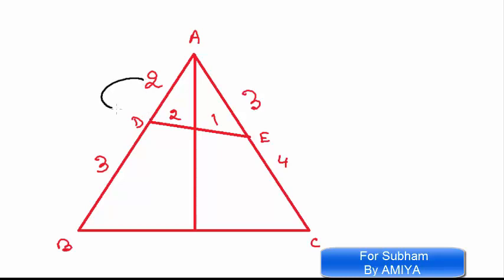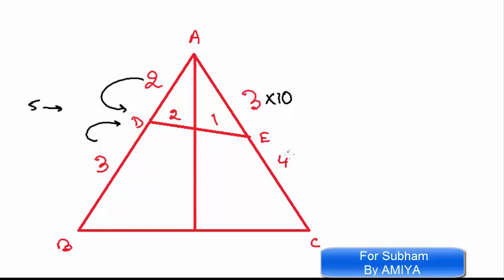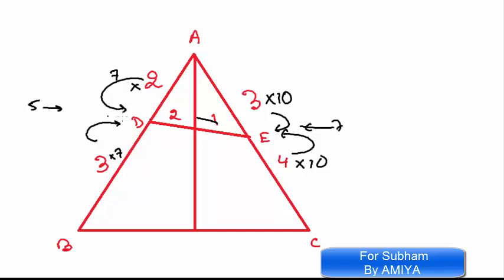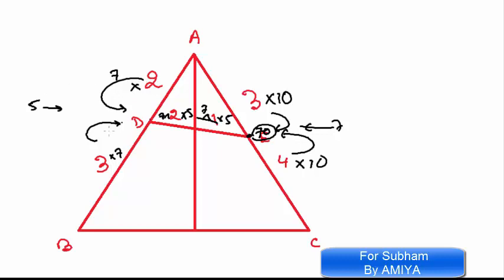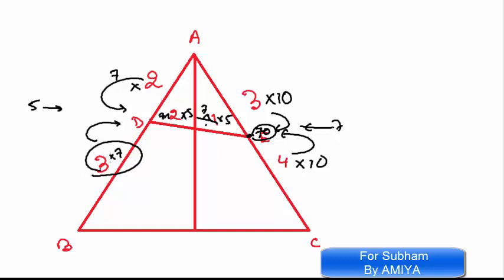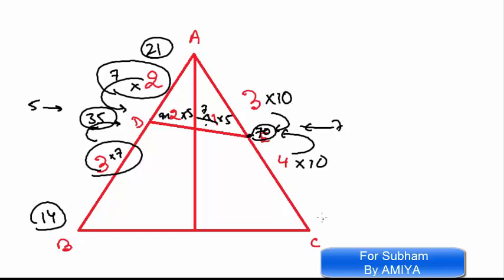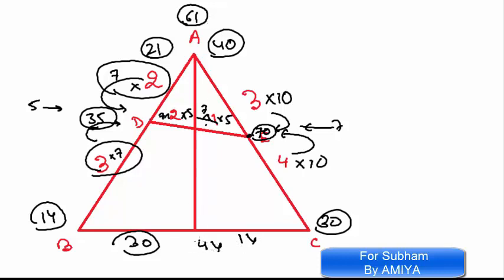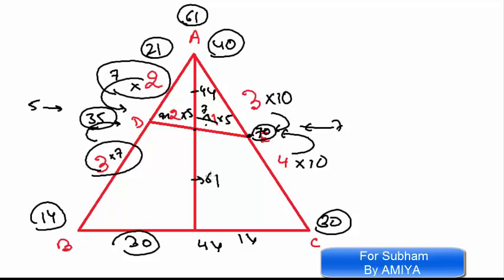Geometry for CAT 2024 : Session 43 : MPG RATIO : Side Cut : find AF: FG